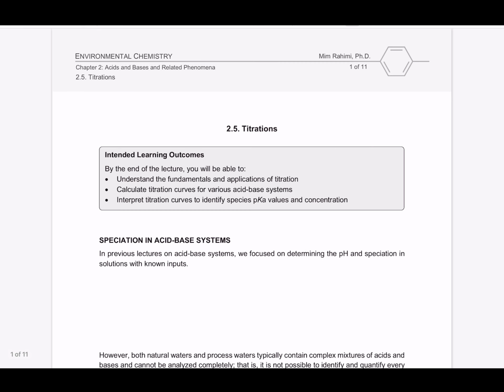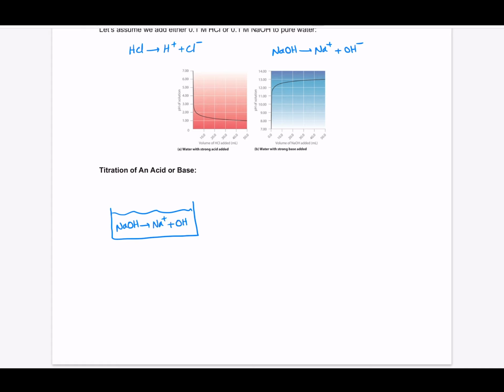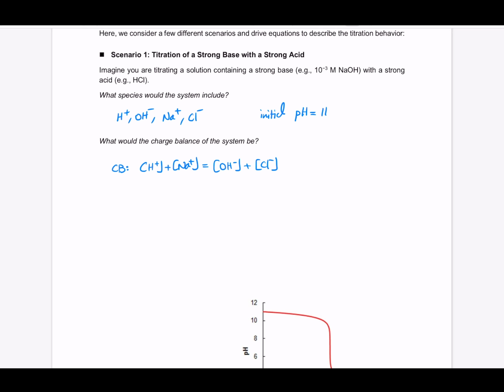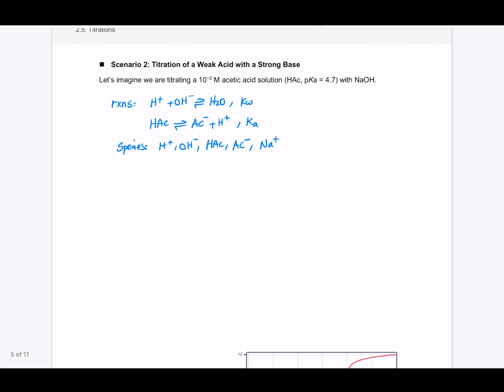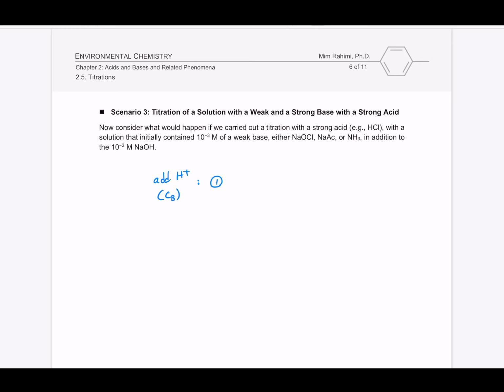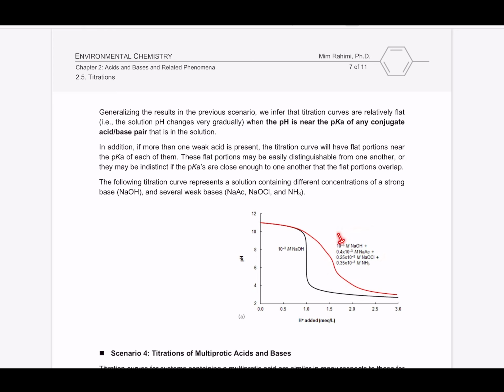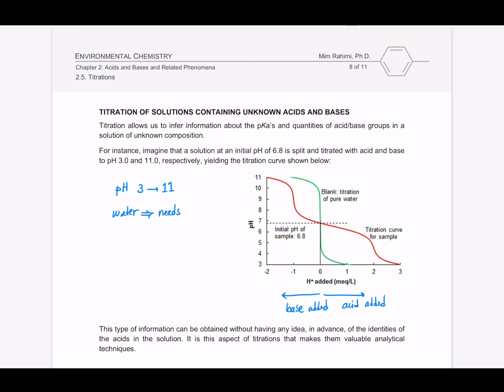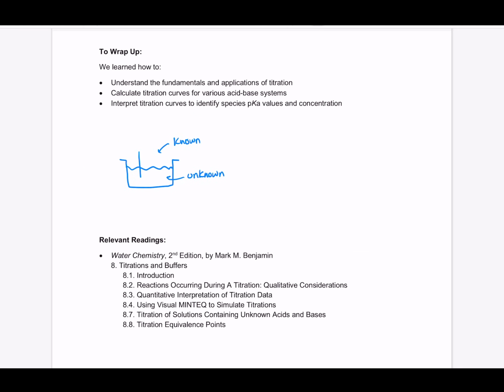Lecture 11: Titrations (Chapter 2)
LECTURE OVERVIEW:
In this lecture, we cover the fundamentals and practical applications of titration, a key analytical technique in water chemistry. The lecture begins by calculating titration curves for various acid-base systems, with a focus on understanding the shape and interpretation of these curves to determine important chemical properties. Additionally, we explore how titrations can be used to determine the concentration of unknown species and identify their pKa values through titration curves.

INTENDED LEARNING OUTCOMES:
By the end of the lecture, you will be able to:
• Understand the fundamentals and applications of titration
• Calculate titration curves for various acid-base systems
• Interpret titration curves to identify species pKa values and concentration

RELEVANT READINGS:
• Water Chemistry, 2nd Edition, by Mark M. Benjamin
        8. Titrations and Buffers
             8.1. Introduction
             8.2. Reactions Occurring During A Titration: Qualitative Considerations
             8.3. Quantitative Interpretation of Titration Data
             8.4. Using Visual MINTEQ to Simulate Titrations
             8.7. Titration of Solutions Containing Unknown Acids and Bases
             8.8. Titration Equivalence Points

COURSE REFERENCES:
The recommended textbooks for the course are: